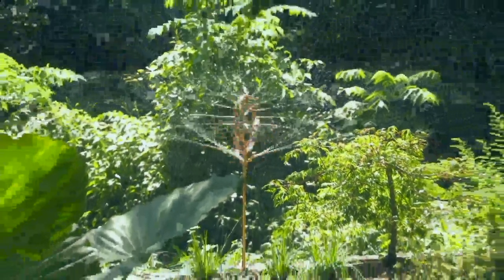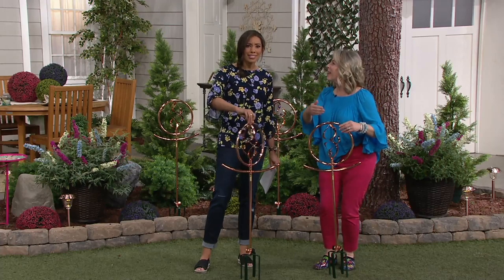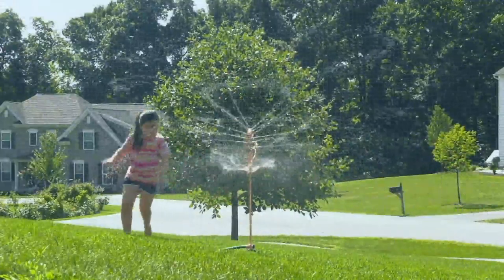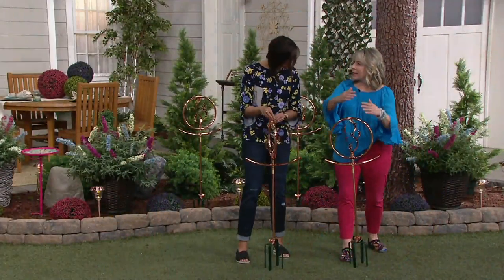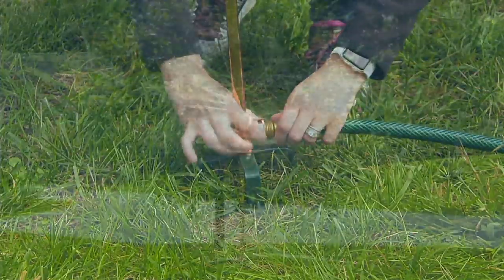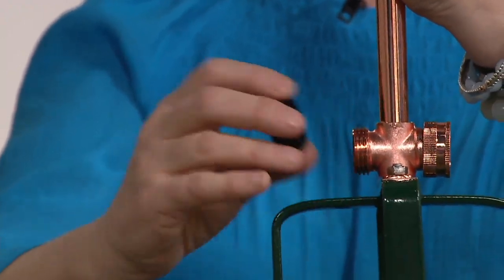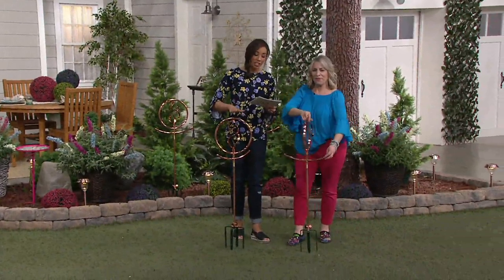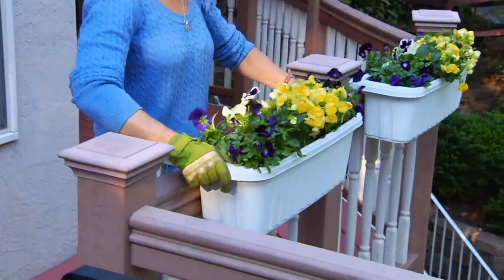Water in Motion Decorative Sprinkler and Spinner on QVC